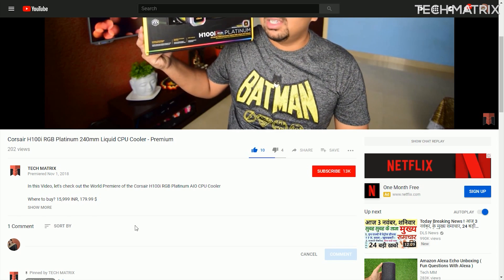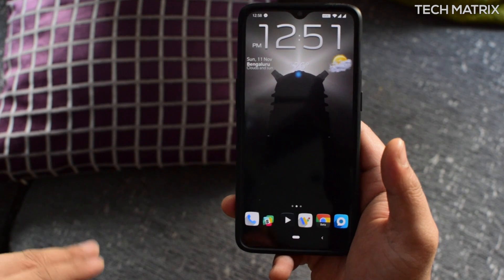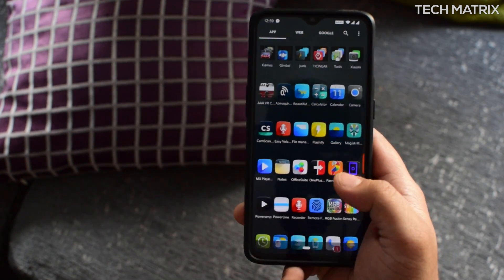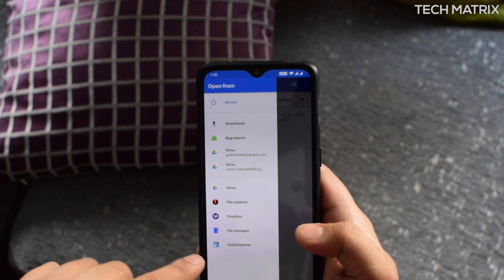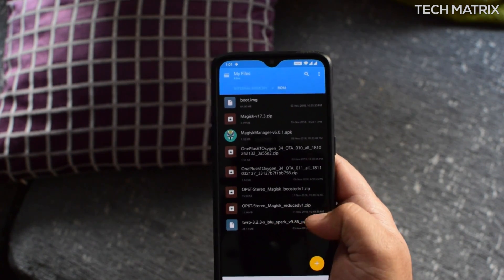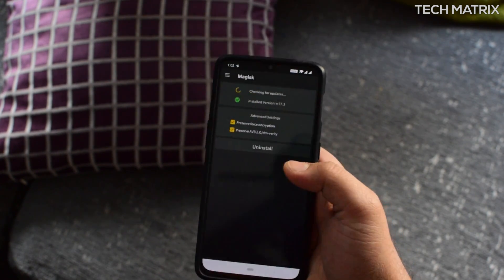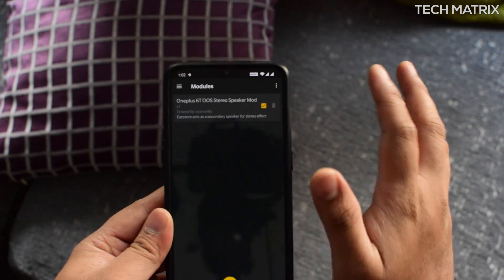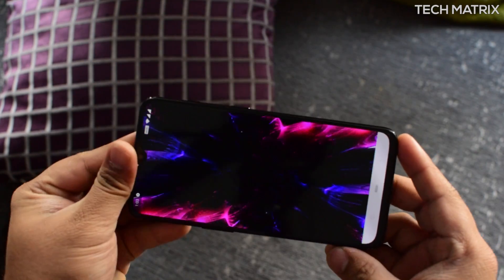Oneplus 6T Dual Speakers - Tutorial and Comparison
In this Video, let's check out how to get the Stereo Speaker for your Oneplus 6T and a speaker comparison, Download Stereo Mod

Where to buy the Oneplus 6T? 37999 INR, 549$

Amazon India

Music: Progressive House _ Dynaro - Pass the Time (Original Mix

Video Gear I Use

Sony A5100
7 Artisans 25 mm F1.8 E Mount
35mm F1.8 Nikkor Lens
DJI Mavic Mini
Zhiyun Weebill S
Zhiyun Weebill Follow focus
DJI Osmo Mobile 2